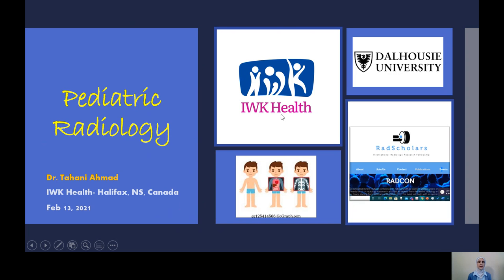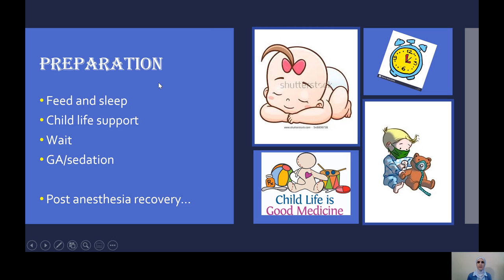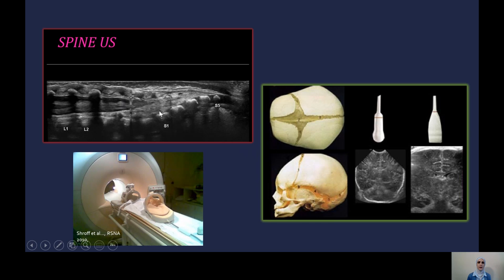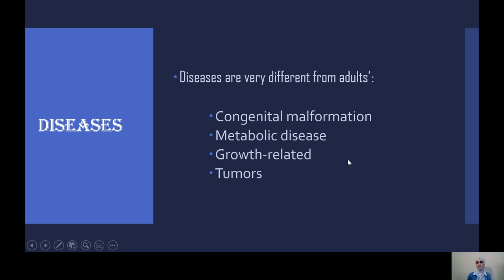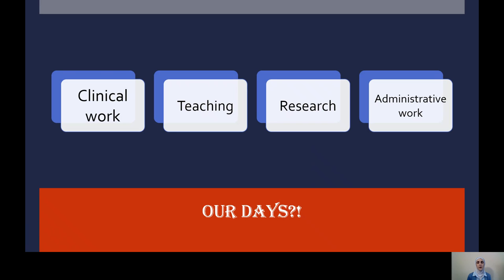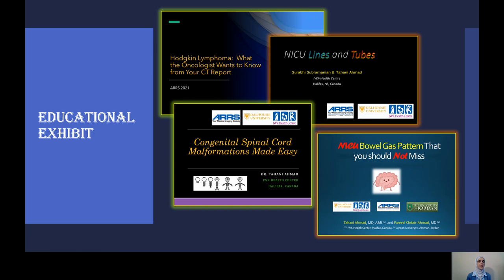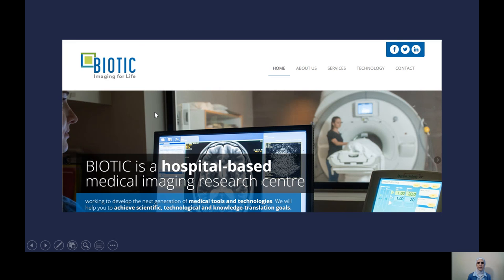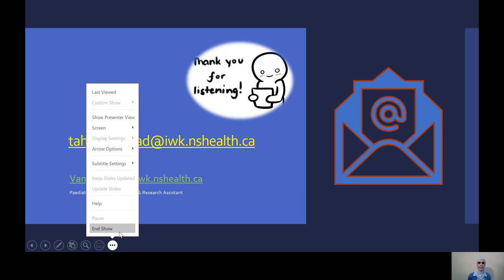RadCon 2021: Dr. Ahmad's Pediatric Radiology: workflow, and Research Opportunities Presentation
Dr. Ahmad is an American Board-Certified Radiologist. She did her fellowship training at the University of Toronto/ SickKids Hospital in Pediatric Radiology and Neuroradiology. She joined IWK health, Halifax in 2015, and she is an Associate Professor at Dalhousie University, NS, Canada. Dr. Ahmad is the Research Director at the Department of Diagnostic Imaging-IWK Hospital and a member of the Research Council- Department of Radiology-Dalhousie. She received the “RSNA Trainee Research Award in the category of fellow” in 2013, and the “ American Academy of Pediatric on Radiology section Outstanding Scientific Poster Award at IPR” in 2016. She is an active teacher and educator who received the “Department Head’s Teaching Impact Award” in 2018. Dr. Ahmad will be lecturing about “Pediatric Radiology: workflow, and Research Opportunities”.